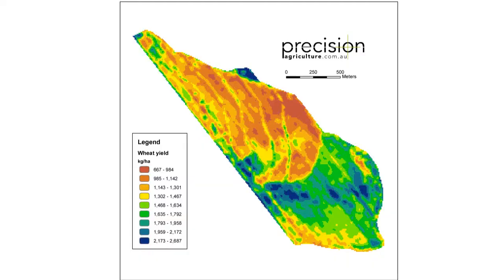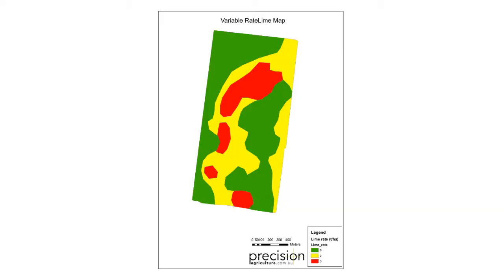Managing soil acidity by targeting lime to zones of low pH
Precision Agriculture's Andrew Whitlock speaks about the problem of soil acidity, and how to manage it.